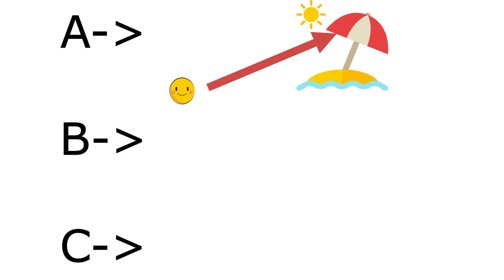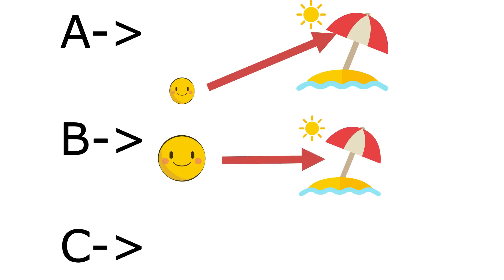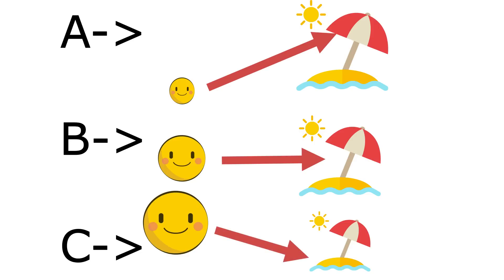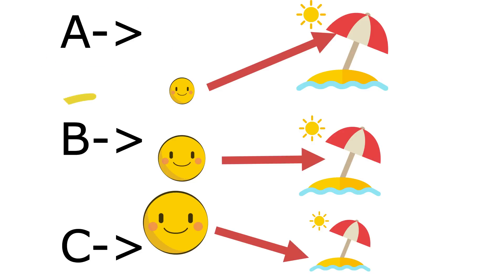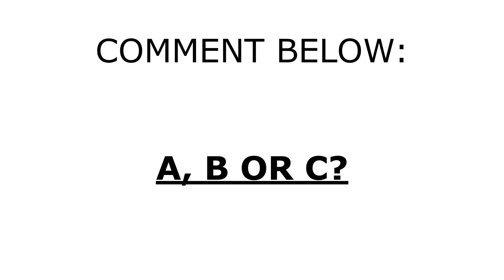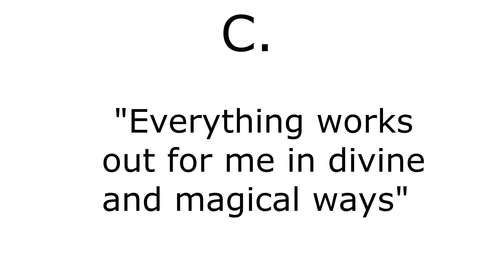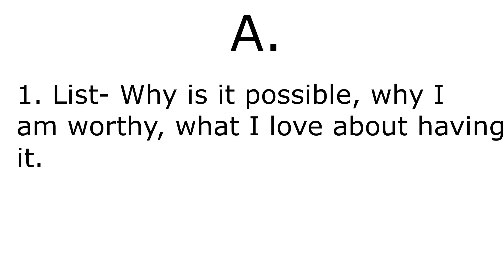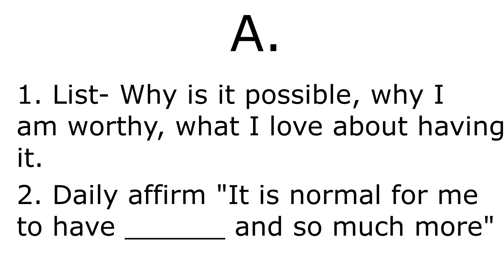Is your Manifestation Coming – The Ultimate LOA Test | Synchroshakti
If you want to know whether your manifestation will actually come true, here is a test for you. Watch the video.

In this video, I teach you how to conduct the test, and help you analyse the results of the test. I also give you solutions for the problems that might come up in the test. So, let’s get started and certain things are not meant to be postponed and this video is one amongst them.

Team Synchroshakti